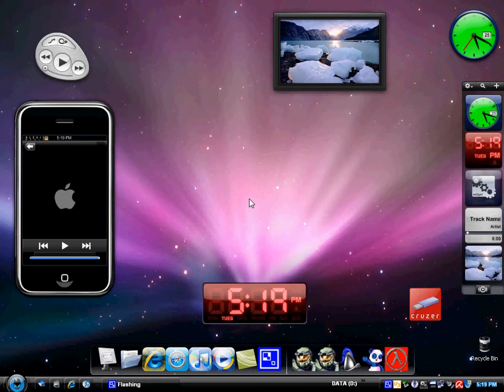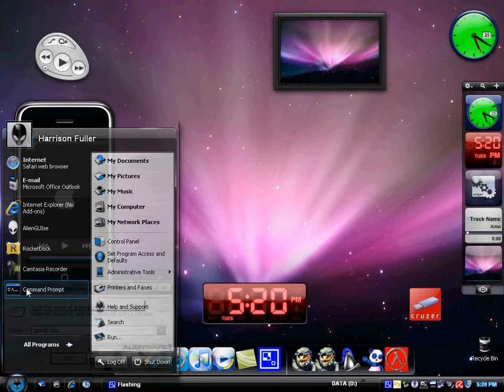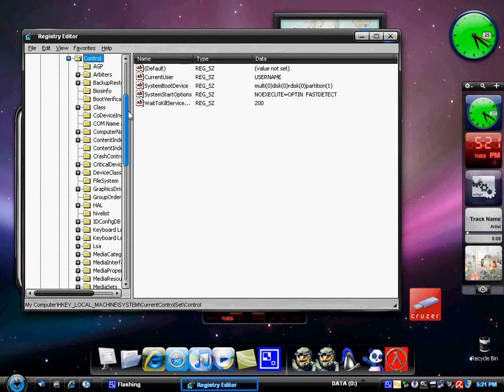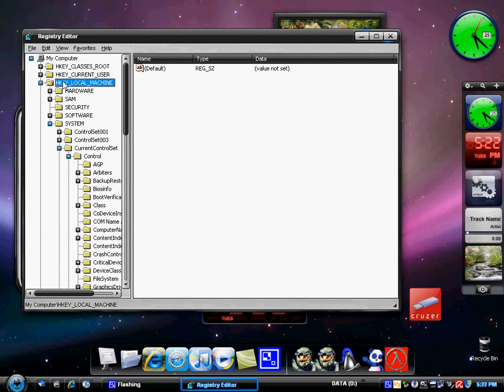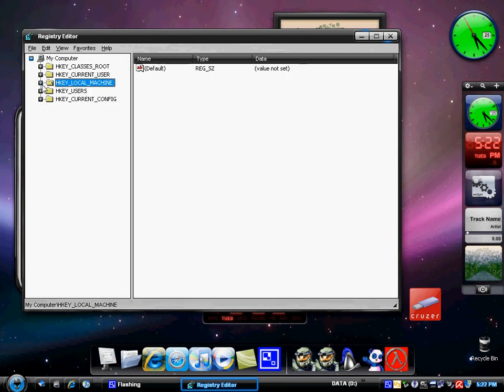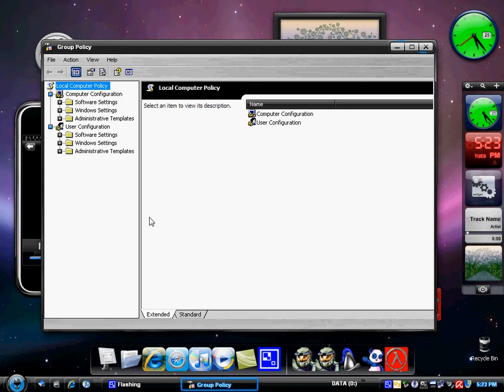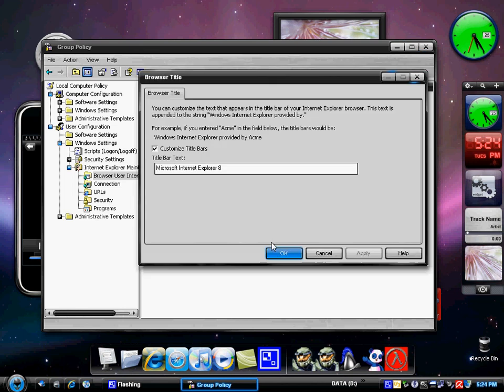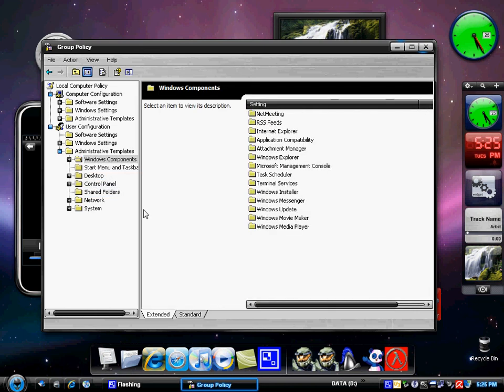UNLOCKABLE Windows XP/Vista/7 Advanced Registry Settings and Options (HD)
Ever wondered if you could get more out of your Windows XP installation? Well you can! Just open up Run command and insert regedit or gpedit.msc to edit Registry Settings and Group Policies. From making your computer turn on or shutdown faster, to getting rid of Recycle Bin from the desktop, this trick is great for those more advanced tweakers.